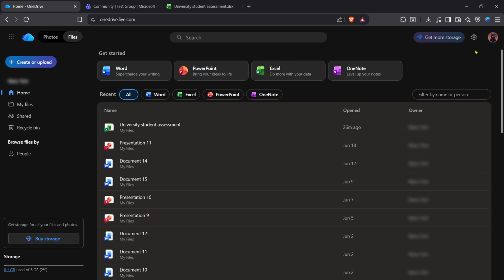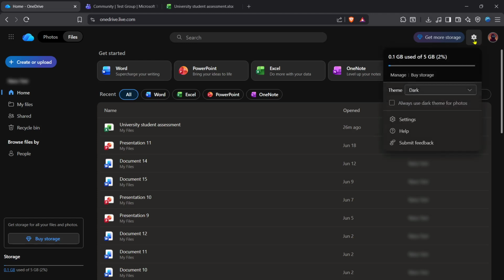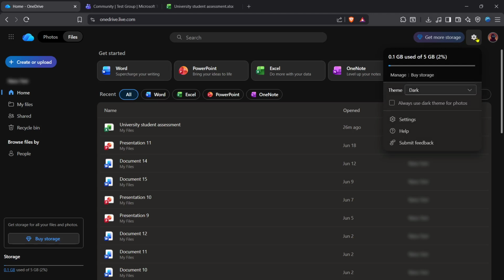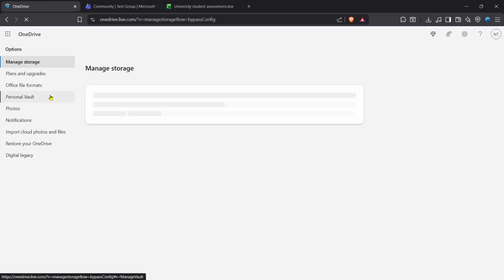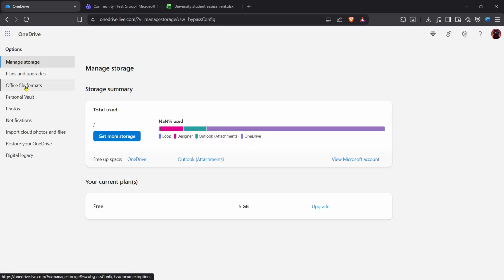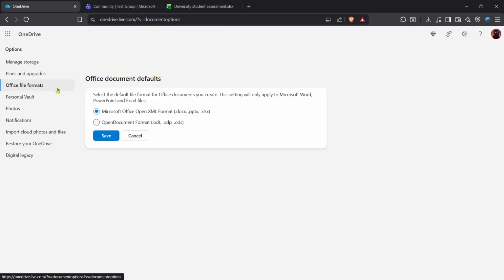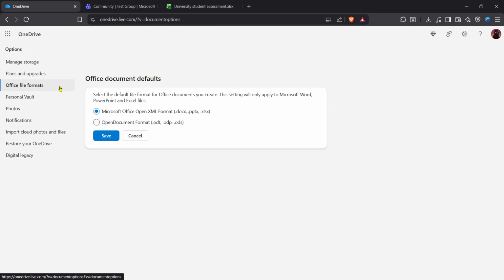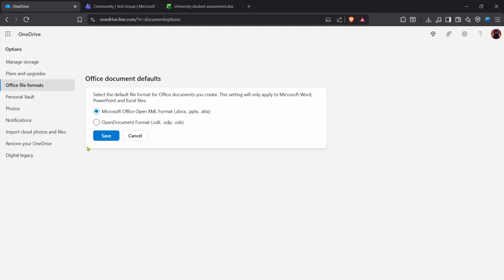How to Change Office File Formats in Onedrive (Full Guide)